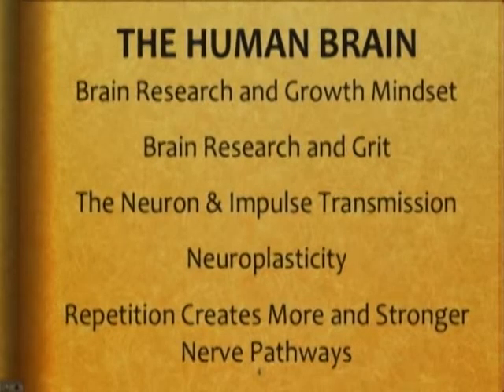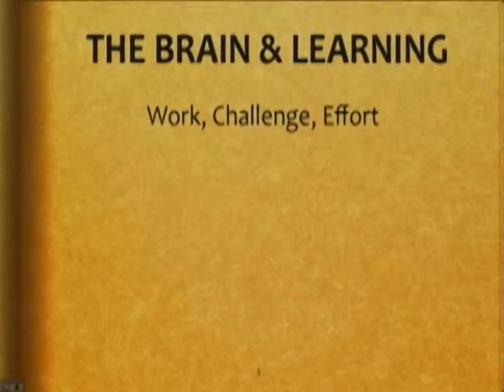AEG: Intro - Teacher Training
Teaching the Character Competencies of Growth Mindset and Grit to Increase the Level of Student Motivation in the Classroom: Teacher Training Video Introduction